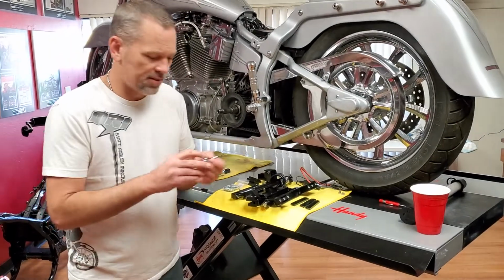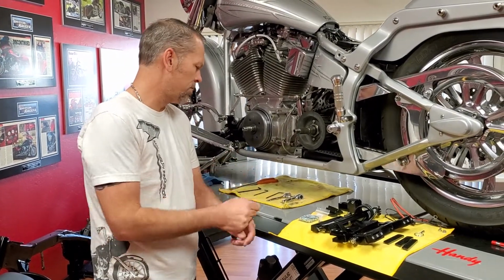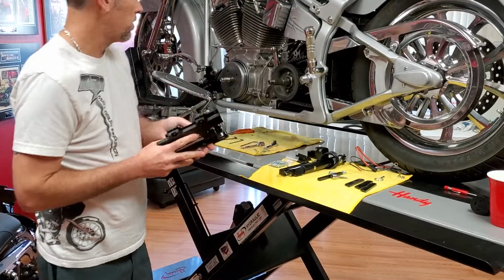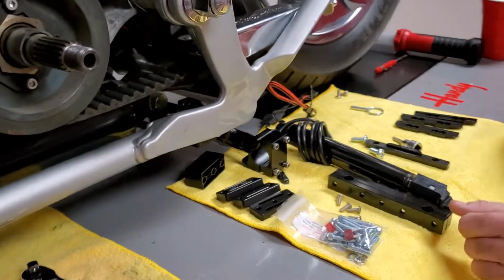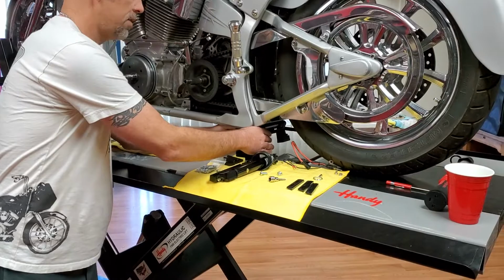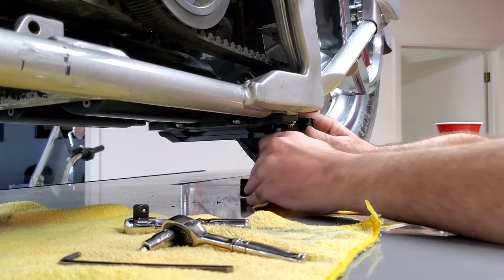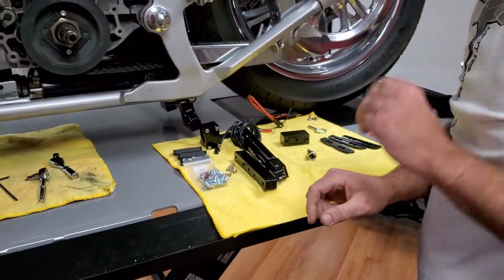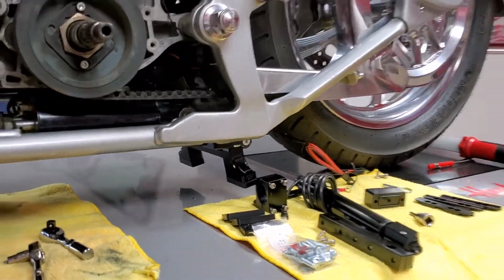MRI CUSTOMS SOFTAIL INSTALL VIDEO #1 FITTING THE BASE UNIT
Matt Risley MRI CUSTOMS SOFTAIL INSTALL VIDEO #1